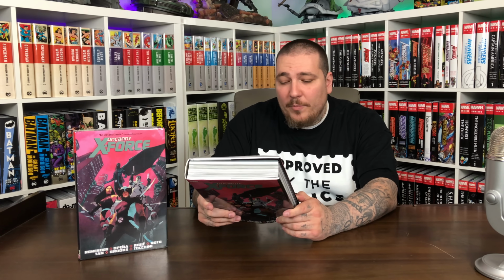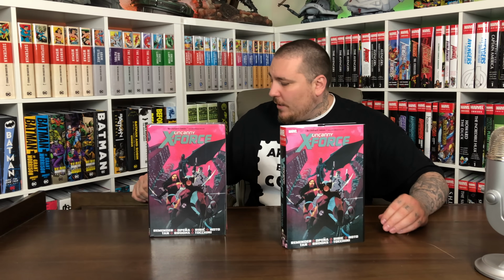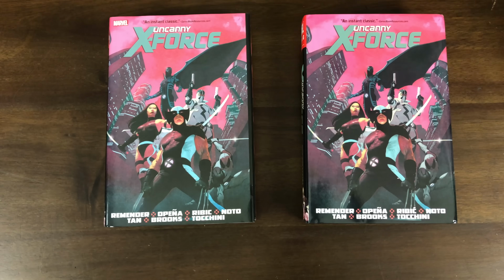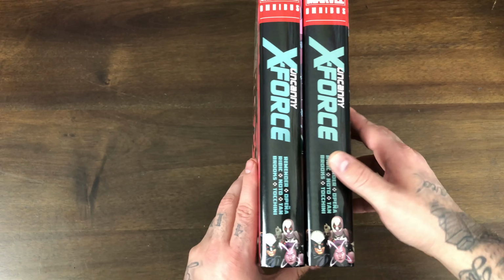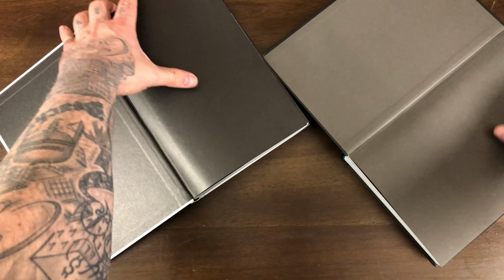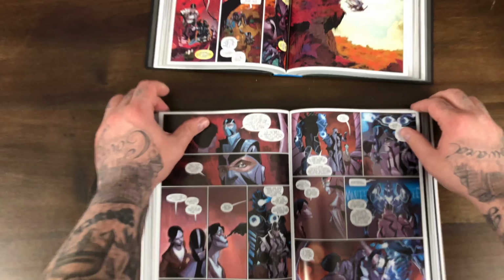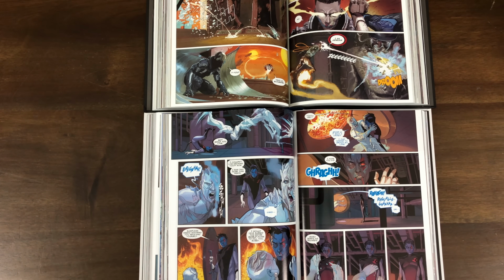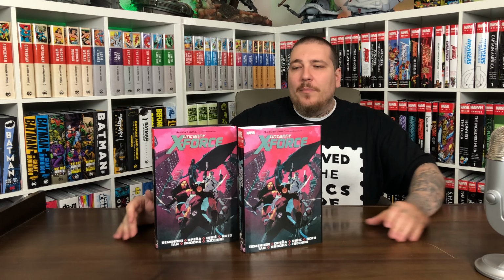Uncanny X-FORCE Omnibus REPRINT Comparison and Overview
2301 N Zaragoza Rd Suite 103 Box 2